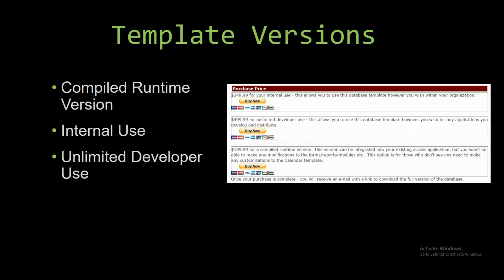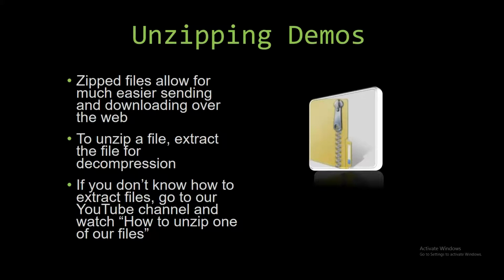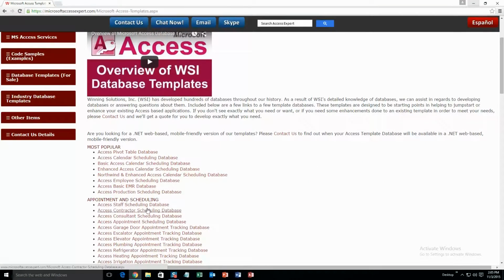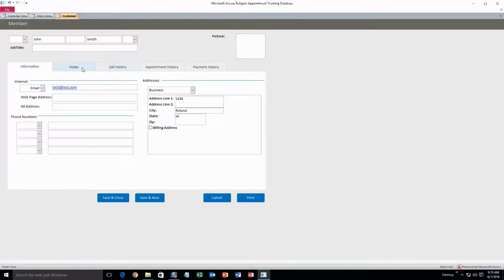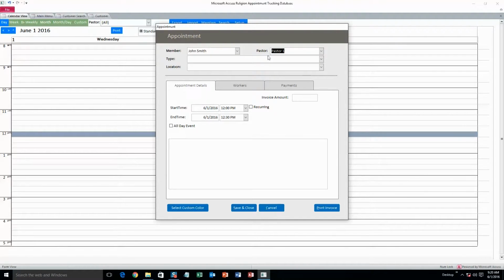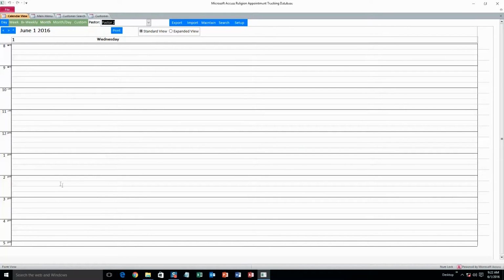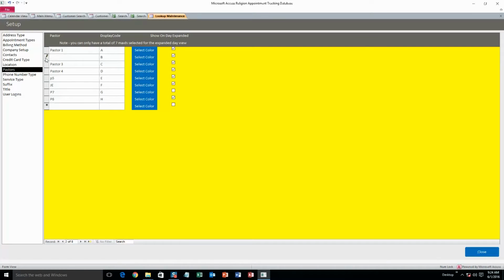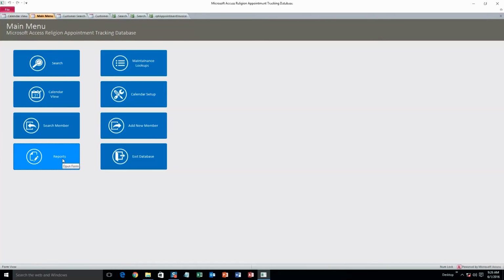Microsoft Access Religion Appointment Tracking Database Template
Need help with this template or any other Access project? No problem!

836 N. 2nd Street
Ames, Iowa 50010

BTC : 3FNbZTZcGtZhXuijcsoV4JrZv2E74aLBwc
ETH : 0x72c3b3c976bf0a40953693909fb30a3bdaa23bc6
LTC : MUnUgvzRquK8GqmbMKDjbuwxDX6LgRAjts